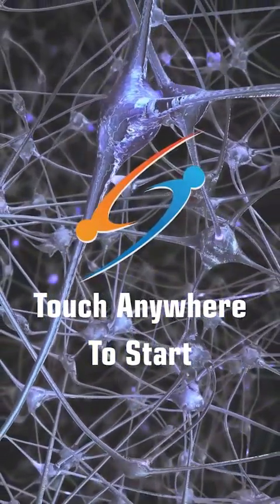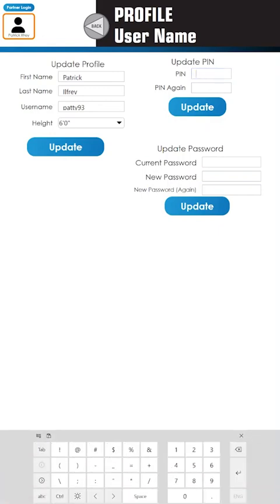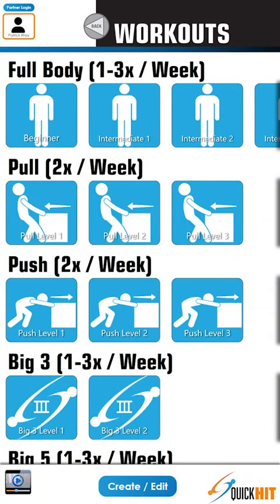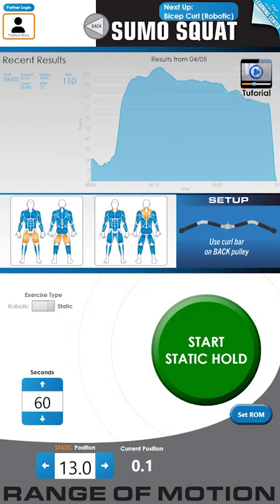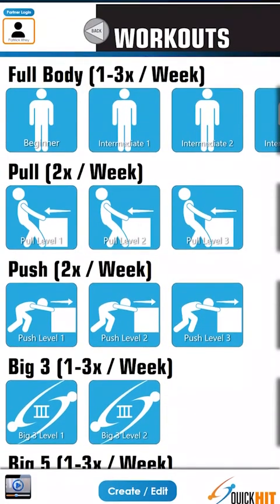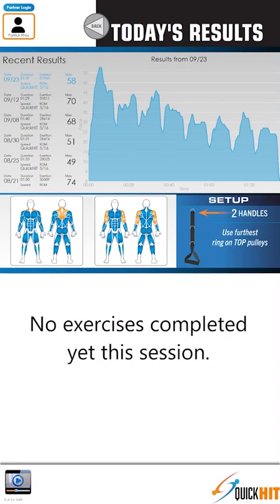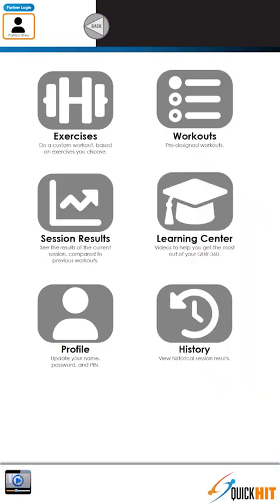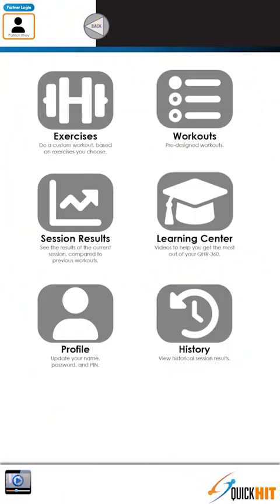Unlock Your Potential: An Introduction to the Apex Machine by QuickHIT Fitness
Discover the cutting-edge technology of the Apex Machine by QuickHIT Fitness, designed to revolutionize your workout routine. This introductory video will guide you through the features of the Apex, including Robotically-Controlled Resistance™, customizable workouts, and data-driven training. Learn how this innovative tool can enhance your physical optimization, improve efficiency, and ensure safety, all within one device. Whether you're a fitness enthusiast or a biohacker, the Apex Machine offers a holistic approach to achieving your fitness goals.